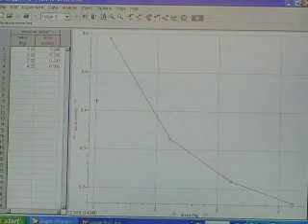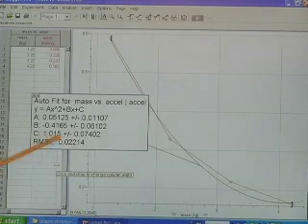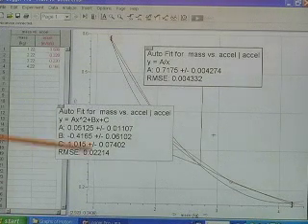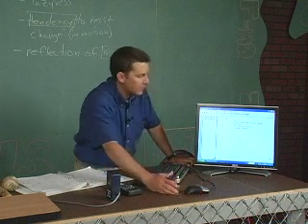Classroom121.com_newtons_laws_of_motion_lecture_sample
classroom121.com: A sample from classrooms121.com's complete year of High School Physics. Lesson 8: Newton's Law's of Motion (Lecture Sample).